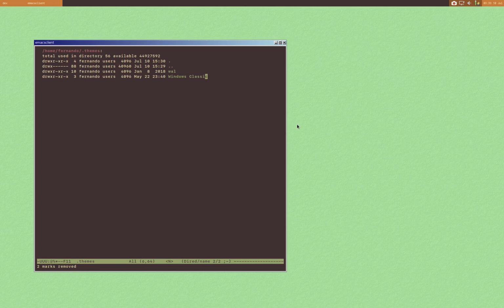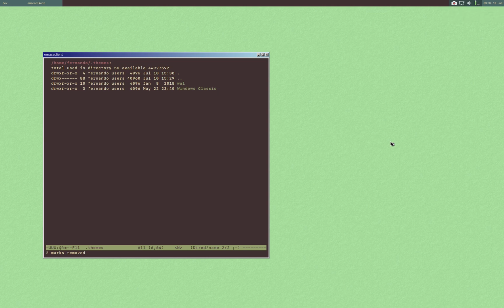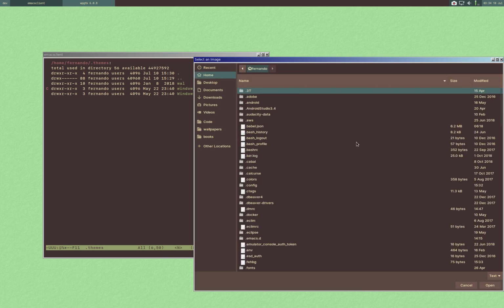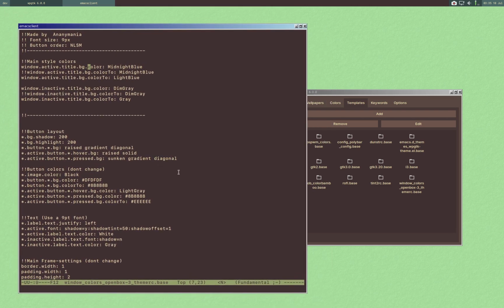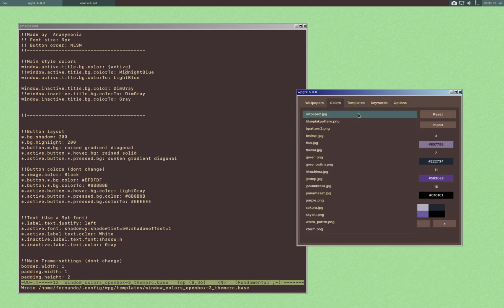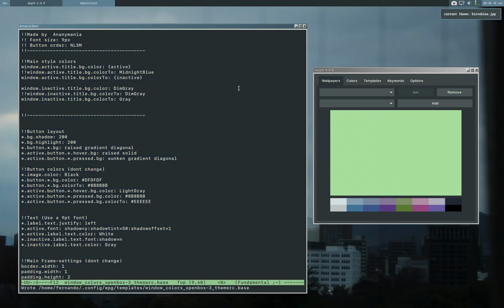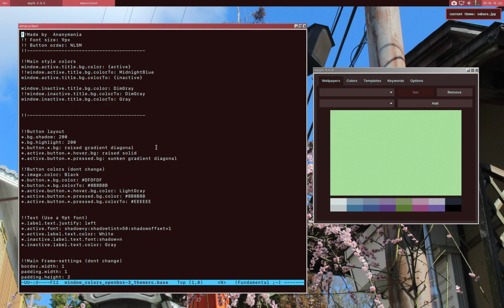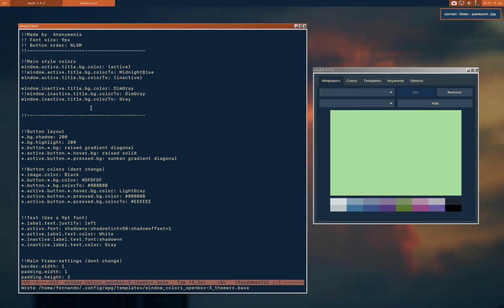wpgtk 6.0.8 - customize GNU Linux and openbox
I briefly show how to edit a windows 95 themed openbox to adapt to our auto-generated color-schemes using wpgtk, got a legit microphone now.